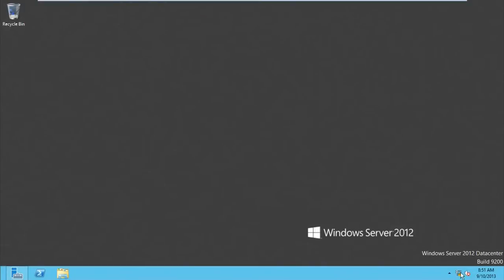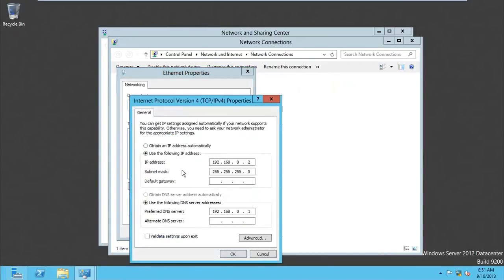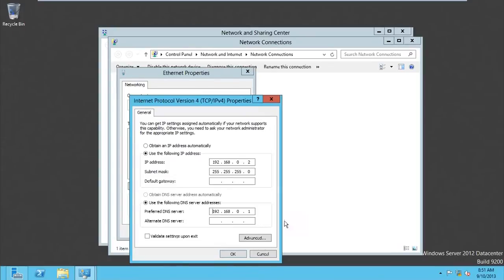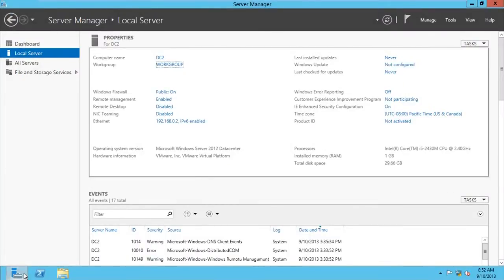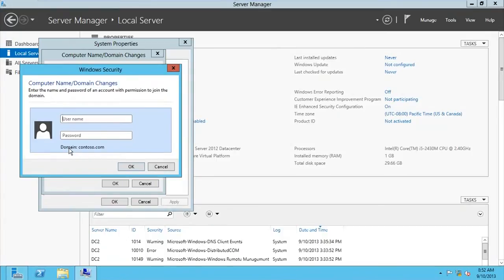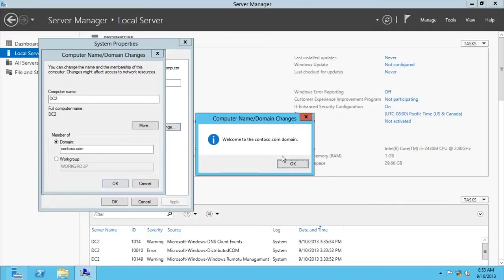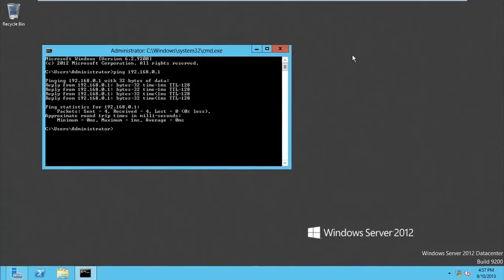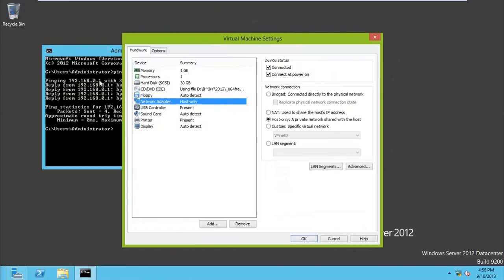How to Join Server or Client to the Domain Controller - Server 2012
How do we join a pc to the domain as an administrator? Here is it. Joining a Server computer which would serve as a member server to the domain is easy, and this video shows it.

Also if you are using the Vmware Workstation for practical purposes. The video shows how to make each virtual machine communicate.